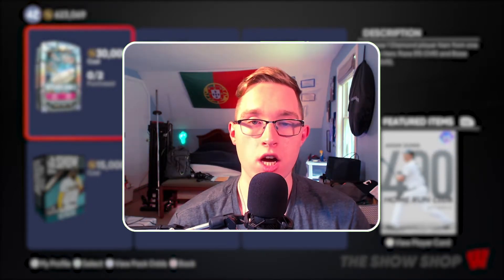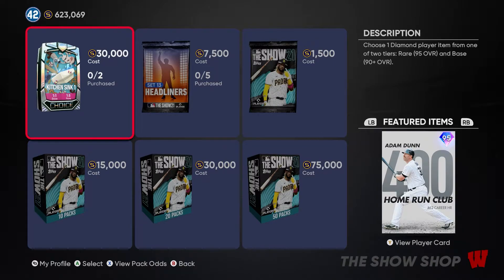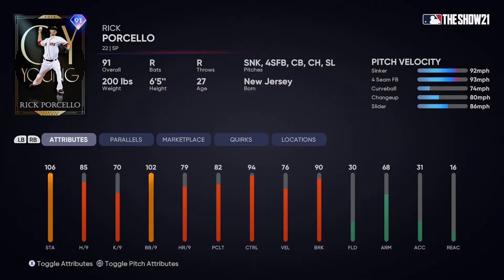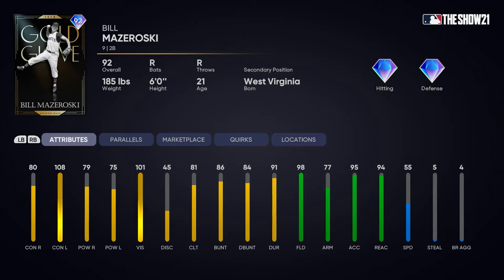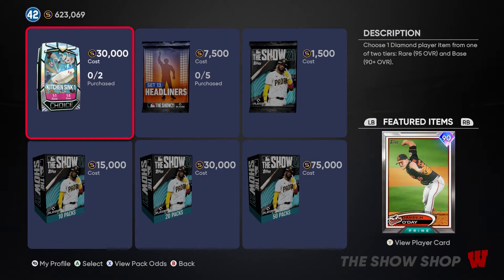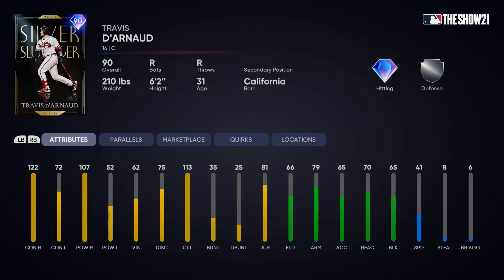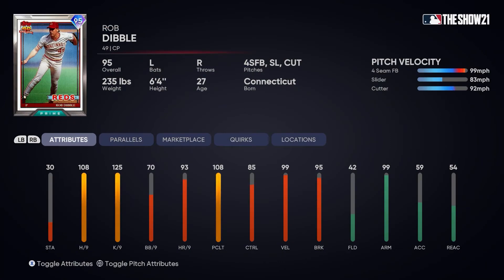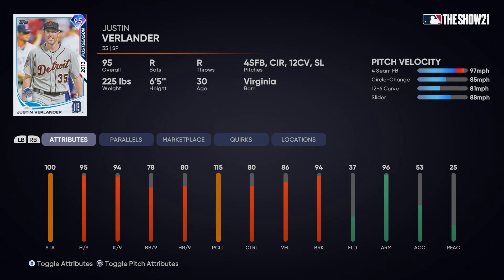Kitchen Sink Pack Overview! 95 Adam Dunn! (MLB The Show 21 Diamond Dynasty)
🎮Xbox-PS4 buttons
A=X
B=O
Y=Triangle
X=Square
LB=L1
RB=R1
RT=R2
LT=L2

📖Playbooks: Las Vegas Raiders Offense, 46 Defense

🌐Socials
redzonetips.ga
🎵Music Used In This Video

His Discord: DoramisuDesu~~~#3773